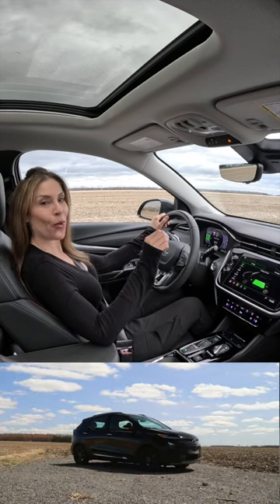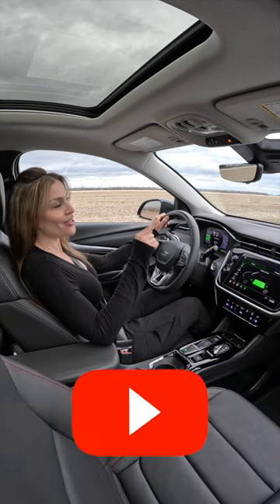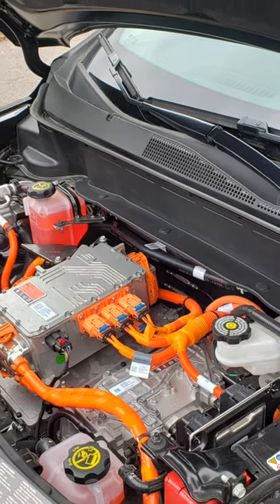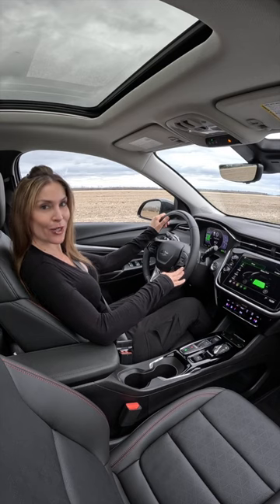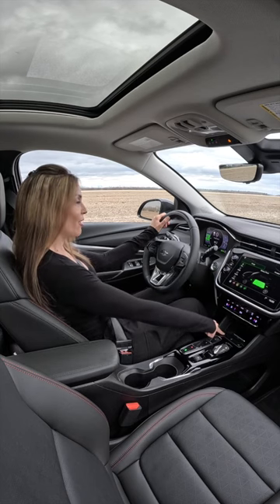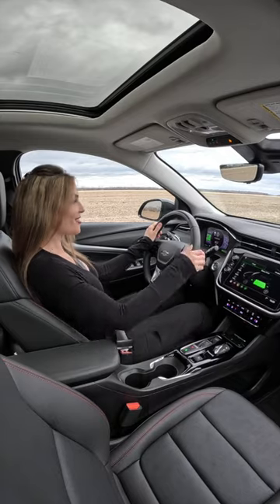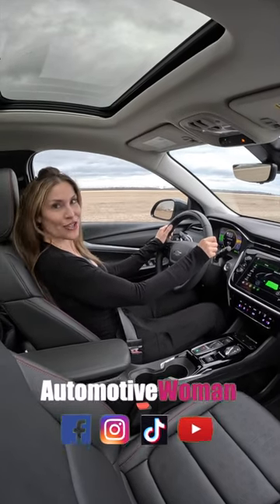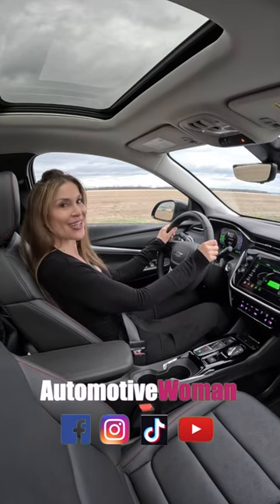2023 Chevrolet Bolt EUV (INSTANT TORQUE)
The Chevrolet Bolt EUV (electric-utility-vehicle) is a great entry level EV, and offers decent INSTANT TORQUE.  In this video I show you how it reacts, and speak about the battery pack size.

2023 Chevrolet Bolt EUV - FWD only
65kWh battery pack, which is producing 200eHP with 266 lb-ft., of torque.